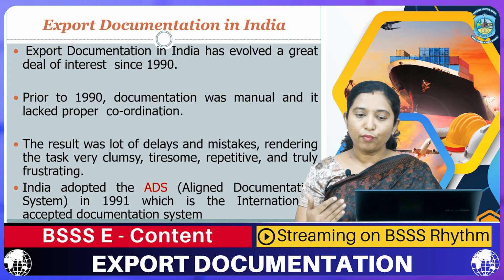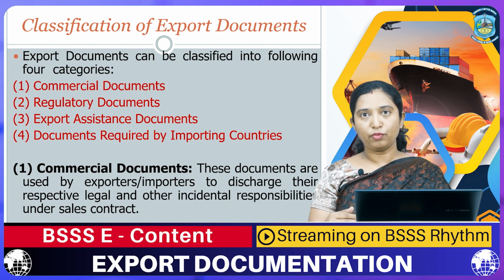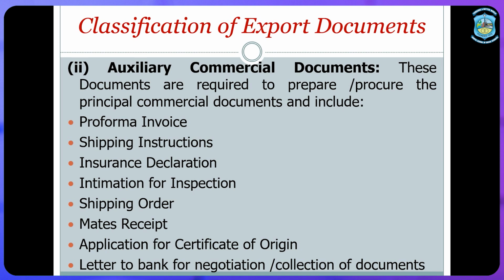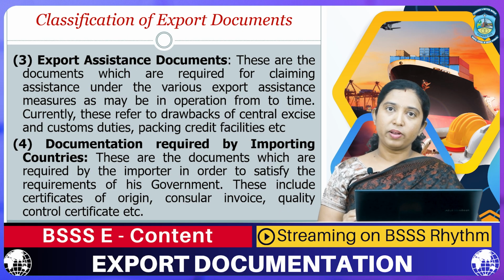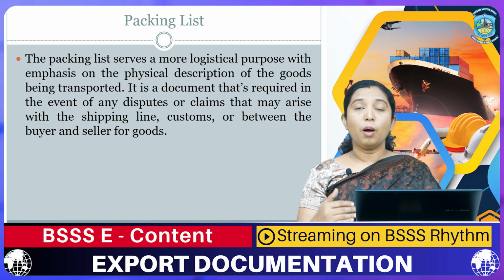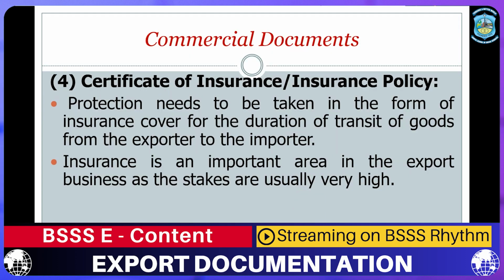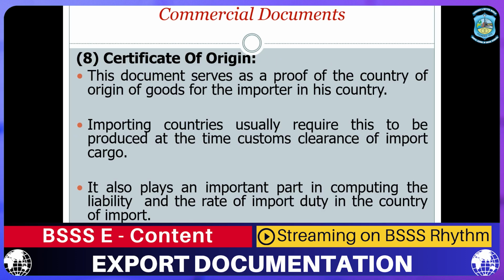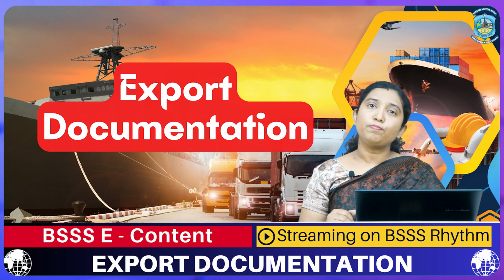Understanding The Role Of Export Documentation In India And Classification Of Commercial Documents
Export Documentation: An In-Depth Overview

Export documentation is a critical aspect of international trade that ensures smooth and compliant transactions across borders. It encompasses a variety of documents that serve different purposes, including regulatory compliance, financial transactions, and logistical requirements. This write-up explores the role of export documentation, its application in India, the classification of export documents, and specific examples such as the commercial invoice, packing list, certificate of inspection, bill of lading, and commercial documents.

Role of Export Documentation
Export documentation plays several pivotal roles in the global trade process:

Compliance with Regulations: Documents ensure adherence to international trade laws and regulations, preventing legal issues and facilitating smooth customs clearance.

Facilitating Communication: They provide vital information between exporters, importers, and intermediaries, such as details on goods, their destination, and terms of trade.

Financial Security: Export documents are often used to secure payments, as they provide proof of shipment and facilitate the release of payment from banks.

Ensuring Quality and Standards: Certain documents certify that the exported goods meet the required quality and standards of the importing country.

Insurance and Liability: They provide details necessary for insuring goods in transit, reducing risks associated with international shipping.

Export Documentation in India
In India, export documentation is governed by several regulations and guidelines issued by entities like the Directorate General of Foreign Trade (DGFT), the Reserve Bank of India (RBI), and customs authorities. Indian exporters must adhere to specific documentation requirements to facilitate international trade and ensure compliance with domestic and international laws.

Shipping Bill: This is a primary customs document required for the export of goods from India.

Export Declaration Form (EDF): Filed with the Reserve Bank of India to declare the value of exported goods.

Bill of Entry: Required for the import of goods, ensuring compliance with import regulations.

Certificate of Origin: Confirms that goods are produced or manufactured in India.

Classification of Export Documents
Export documents can be broadly classified into several categories based on their function and purpose:

Commercial Documents: Include invoices, packing lists, and sales contracts. These documents provide details about the sale and shipment of goods.

Transport Documents: Include bills of lading, air waybills, and rail receipts. They detail the movement of goods and are essential for logistics and delivery.

Financial Documents: Include letters of credit, bills of exchange, and certificates of insurance. These are critical for securing payments and managing financial risks.

Regulatory Documents: Include export licenses, certificates of origin, and inspection certificates. These ensure compliance with regulatory requirements and standards.

Insurance Documents: These documents are necessary to cover risks associated with the shipment of goods.

Key Export Documents
Commercial Invoice
The commercial invoice is a crucial document in international trade that serves several purposes:

Details of Transaction: It provides comprehensive details about the transaction, including the buyer and seller, description of goods, quantity, unit price, total value, and payment terms.
Customs Clearance: It is used by customs authorities to assess duties and taxes and to ensure compliance with import regulations.
Financial Proof: Acts as proof of sale and is often required for obtaining payment from the importer or from financial institutions.
Packing List
The packing list is an important document that accompanies a shipment and provides the following:

Detailed Contents: Lists the contents of each package, including descriptions, quantities, and weights.
Facilitates Handling: Helps customs officials and freight forwarders handle the goods properly and efficiently.
Assists in Delivery: Ensures that the correct goods are delivered to the right destination.
Certificate of Inspection
The certificate of inspection is often required to confirm that goods have been inspected and meet the specified quality and standards: